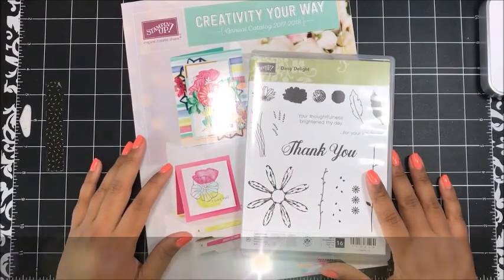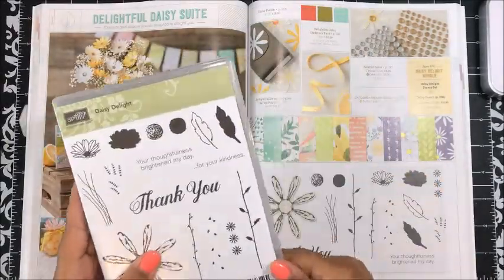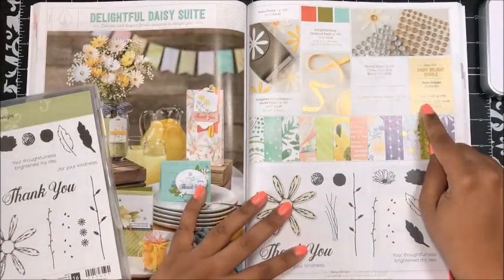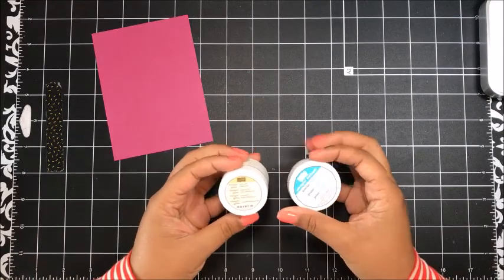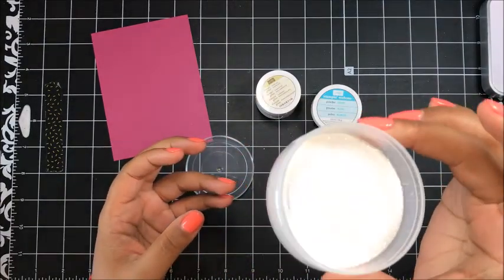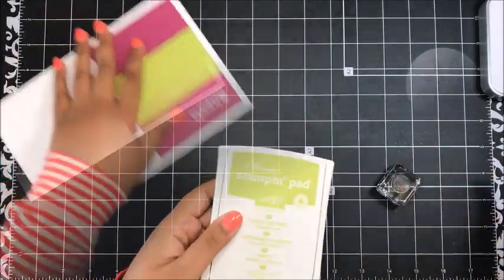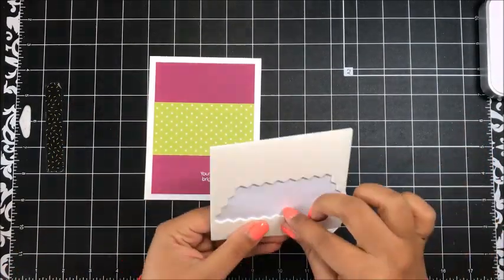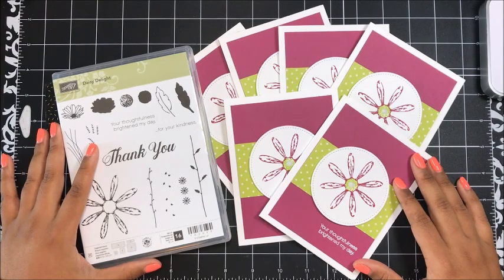Stampin' Up! Daisy Delight Swap Card| Heat Embossing Tip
Quick and Easy Daisy Delight card!